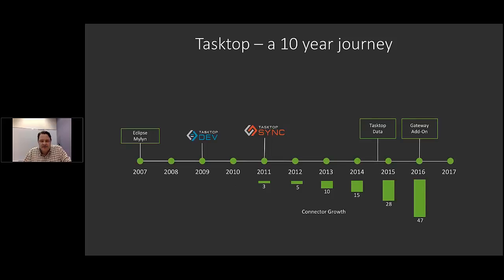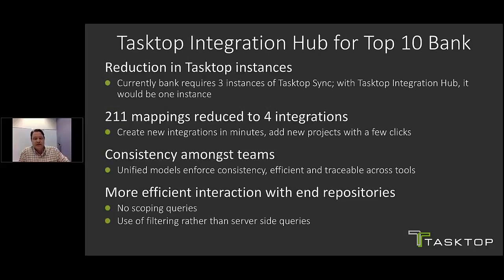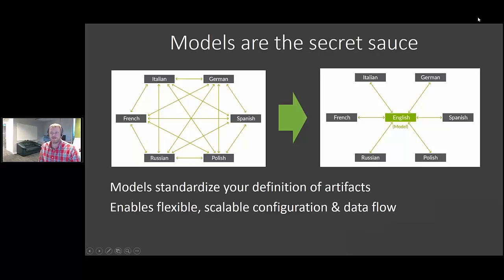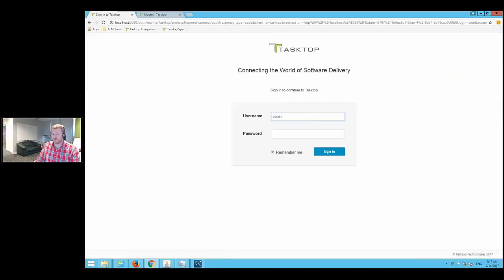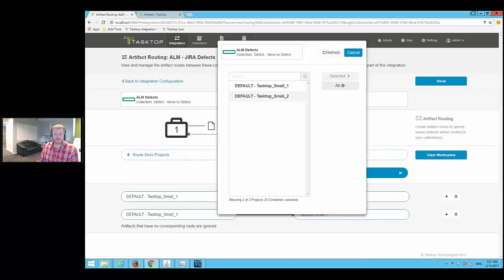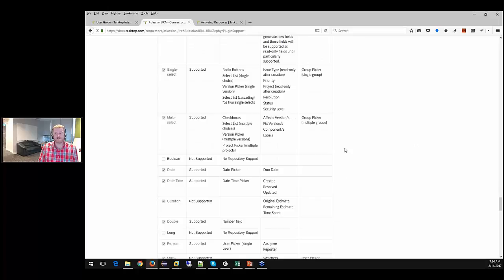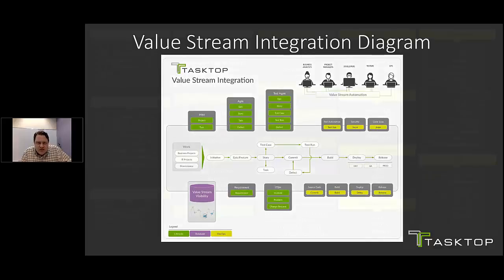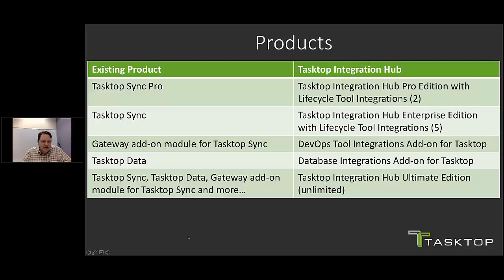Fall in Love with Tasktop Integration Hub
Customer webinar covering Tasktop Integration Hub with a focus on customer migration.